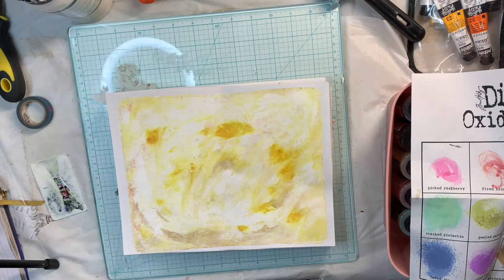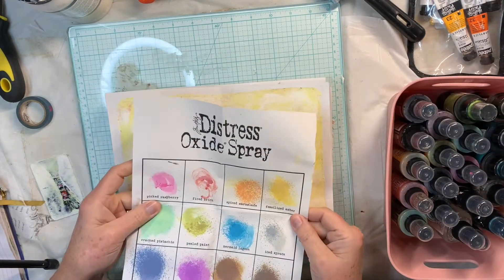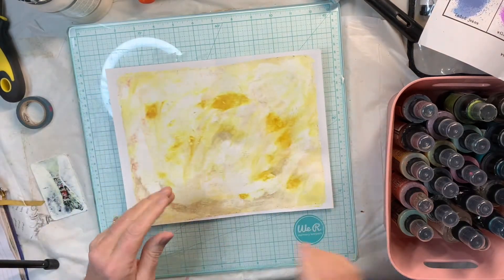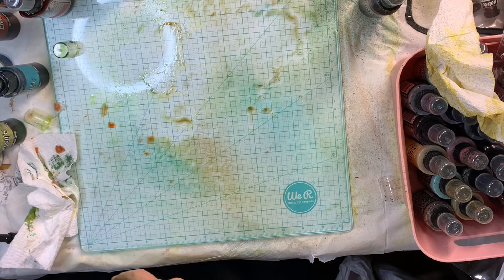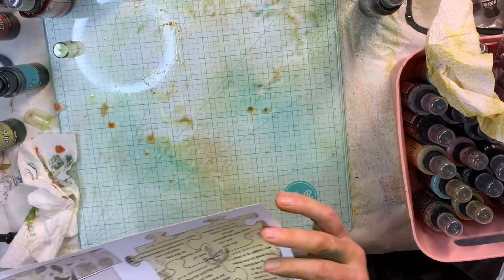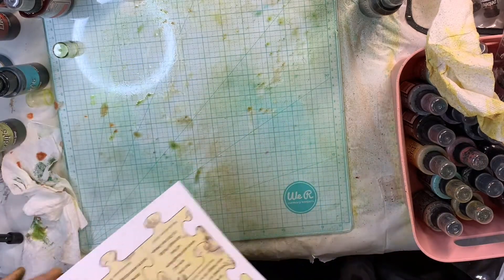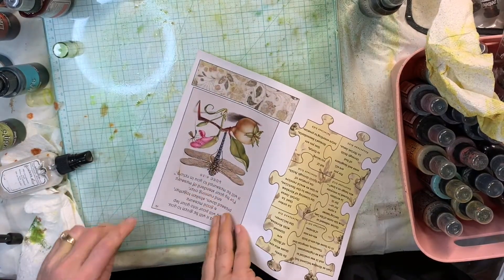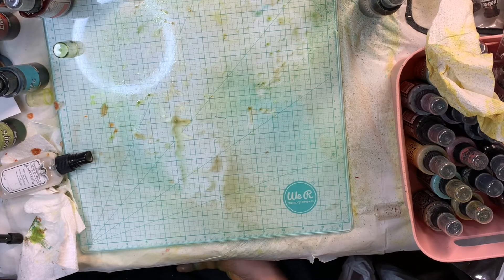#4 The Abundance Journal -Mica Sprays Oh My!!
Mica sprays and Distress Oxide sprays-I gave them a go! Final results at the very end.

Links to some products:
Tattered Angels Sprays-